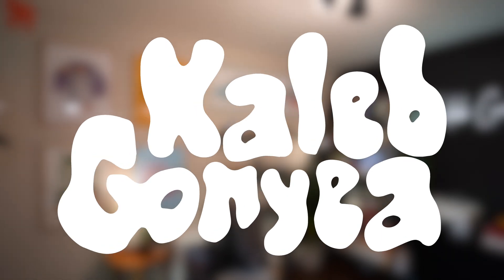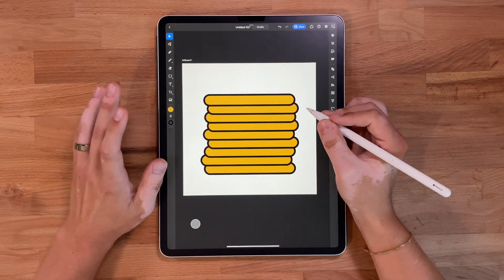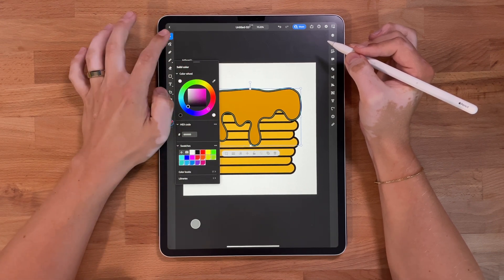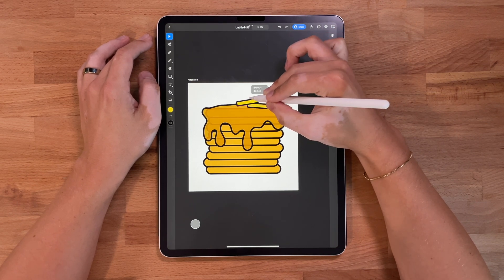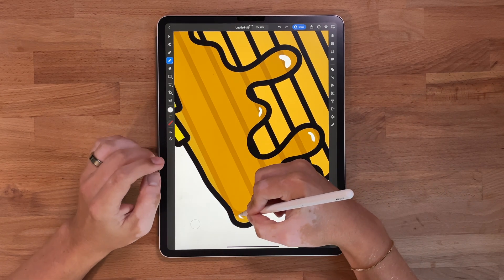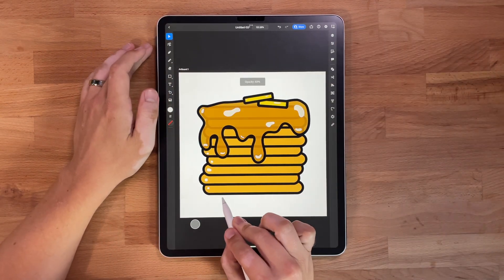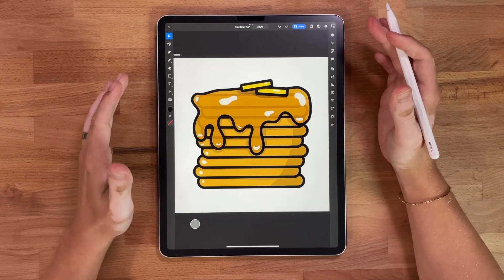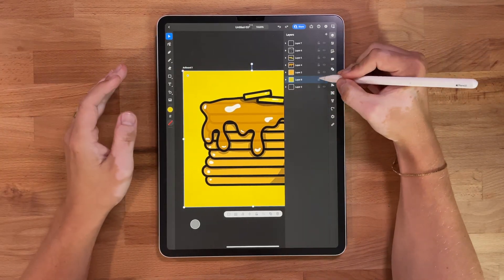How to Draw Fluffy Pancakes in Adobe Illustrator on iPad - Full Illustration Process Explained 🥞 4K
Learn how to digitally illustrate a tall stack of fluffy, mouthwatering pancakes from start to finish in Adobe Illustrator on the iPad Pro!

In this in-depth Illustrator tutorial, I will walk you through every step I take to create pancakes that look good enough to eat. I'll show you how to use the Pen tool to outline pancake shapes with both straight edges and nice rounded corners.

You'll learn how to color the pancakes, add fun toppings like butter and syrup, texture the pancakes to look extra fluffy, and add shadows and highlights to give them depth. I'll also show you tips for stacking and arranging the pancakes to create a delicious looking pile!

Whether you're a beginner or experienced Illustrator user, this tutorial is perfect for learning professional techniques and tools for illustrating realistic pancakes on the iPad Pro. Follow along to see my entire illustration process from sketch to finished digital art piece!

The visuals in this tutorial allow you to see over my shoulder as I build up the pancake illustration. By the end, you'll have a better understanding of Illustrator and be able to create your own pancake art for restaurants, food blogs, advertising, and more!

My Etsy Store